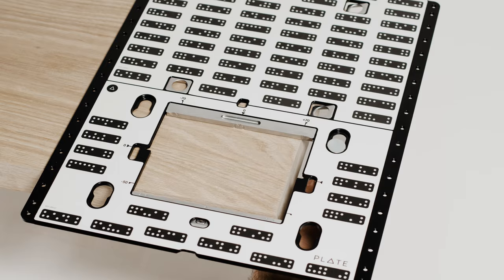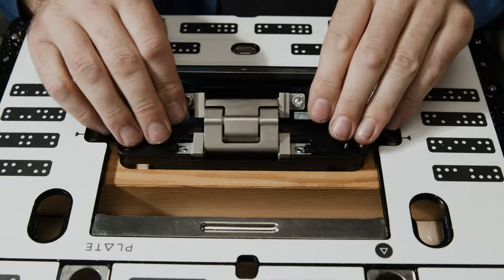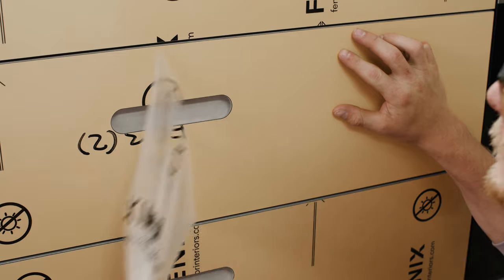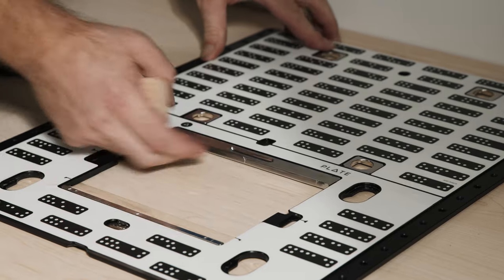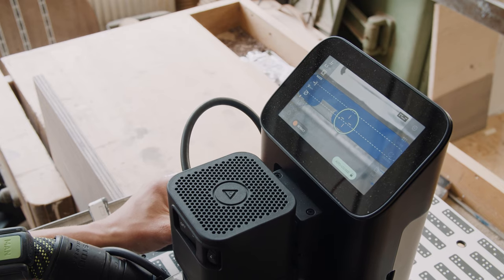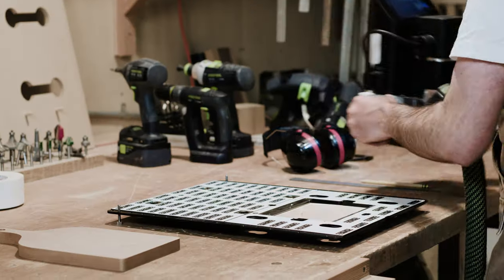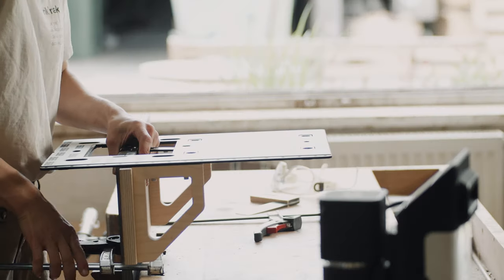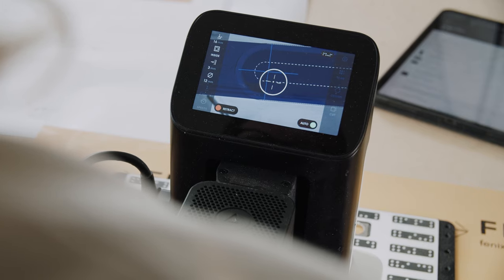Introducing Shaper Plate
Shaper Plate is the universal template for Origin, designed to install a wide range of hardware, inlay bow ties, round corners, route System 32 holes and much, much more.
Plate is now available to order! Units ship on a first-come, first-served basis.

Plate is just one part of the new Shaper System. Learn how Plate combines with Shaper Origin to bring CNC precision to all your work, however you work,